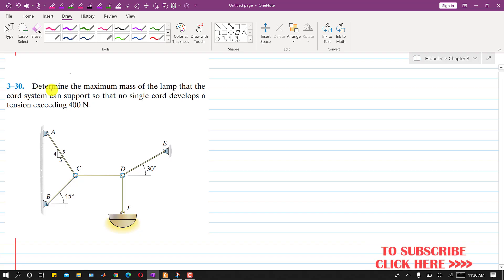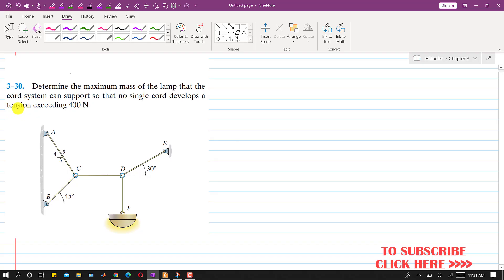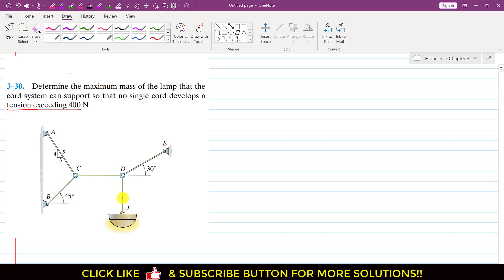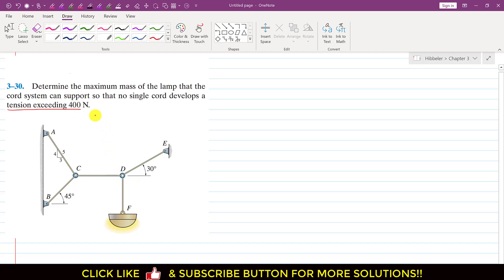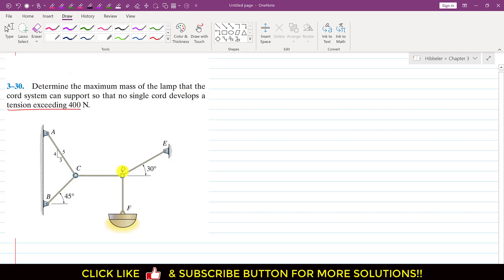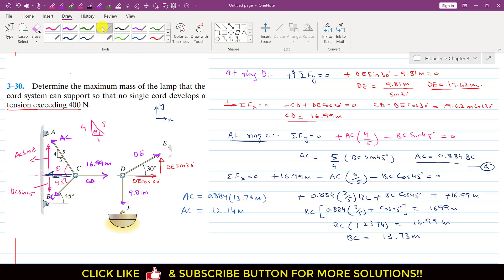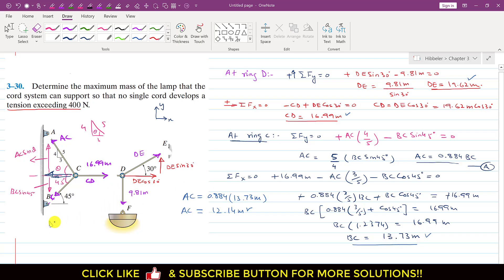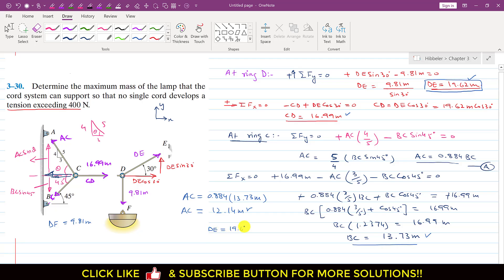Determine the maximum mass of the lamp that can be supported | Hibbeler Statics | Engineers Academy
Determine the maximum mass of the lamp that the cord system can support so that no single cord develops a tension exceeding 400 N.

Engineering Mechanics Hibbeler statics 14th Edition